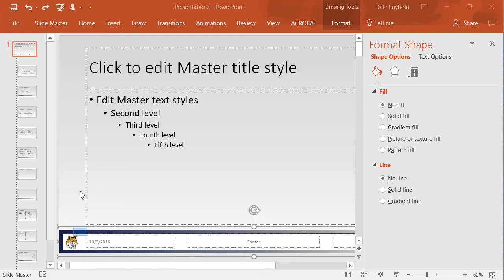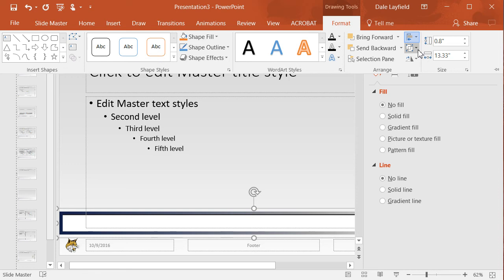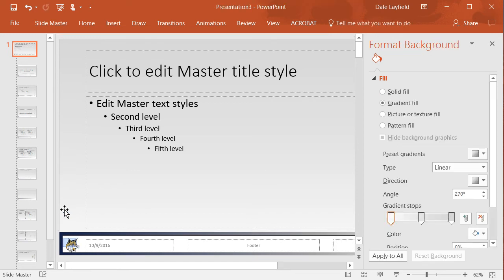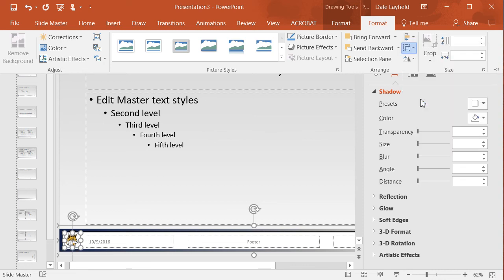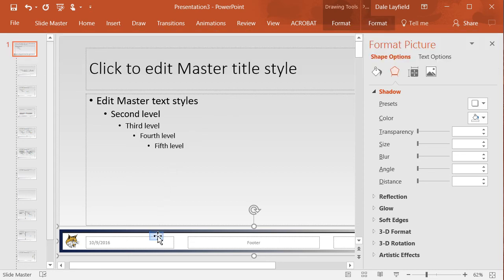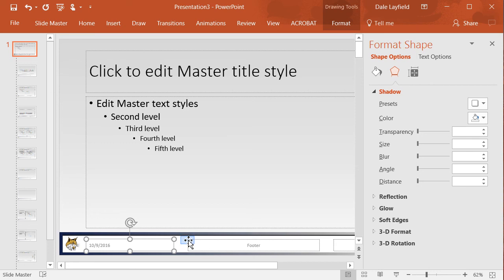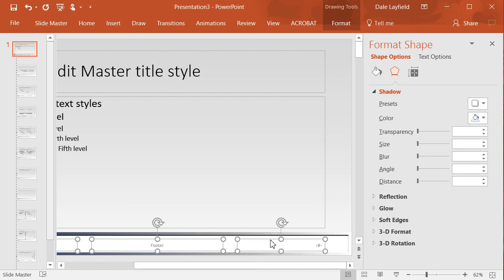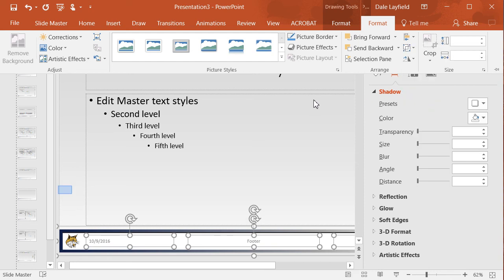Creating the Slide Master: Aligning Footer Text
Pre-set text may not always align with new graphics.  This tutorial illustrates how to align the footer text boxes in the middle of the image.